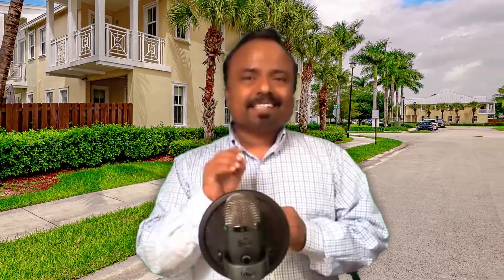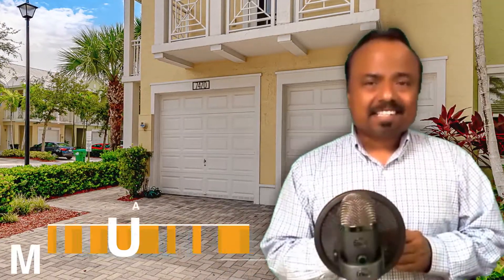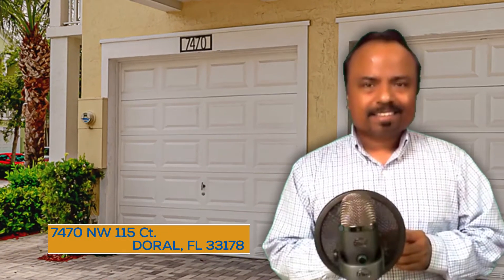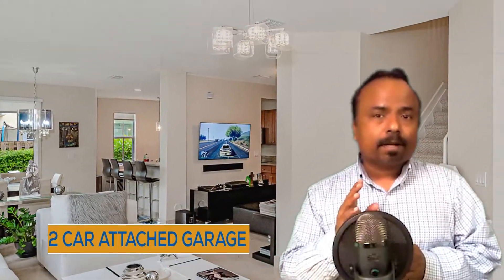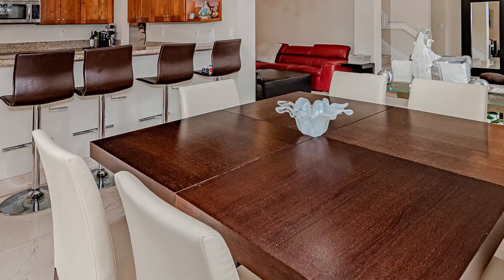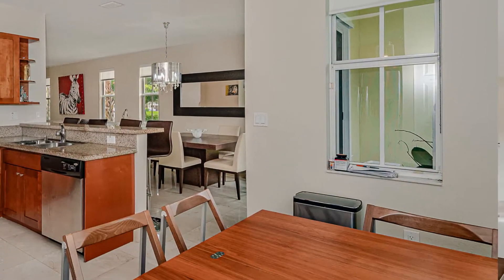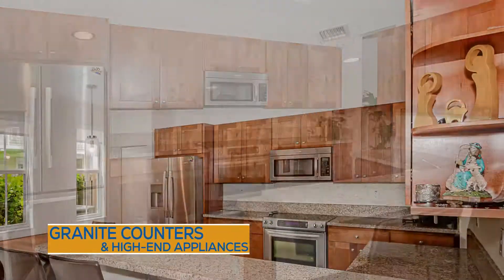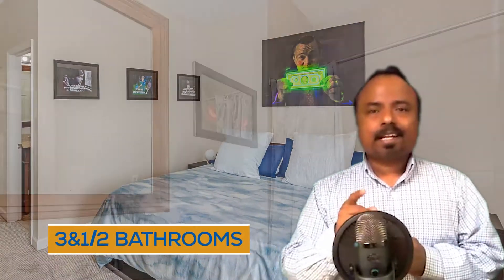7470 NW 115 Ct. Doral FL 33178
Charming island-style townhouse at The reserve at Doral! This cozy townhouse has 4 bedrooms, 3 bathrooms, and 1 guest bath. Gorgeous Open eat-in kitchen with breakfast bar, granite counters, and high-end appliances. Large living areas and plenty of closet space. The Master boasts double sinks and a spa tub. A separate laundry room and private outdoor seating area is great for entertaining your guests. 2 car attached garage and sitting on a corner lot, what more can you ask for? Private gated community with amenities included such as a fitness center, swimming pool, and a large sundeck. The community grounds also feature an array of serene parks and children’s spaces. Close to major highways and Miami International airport!